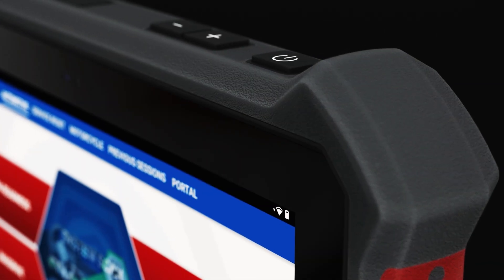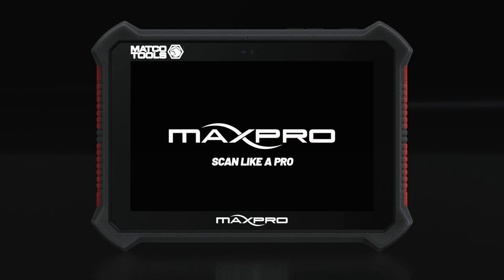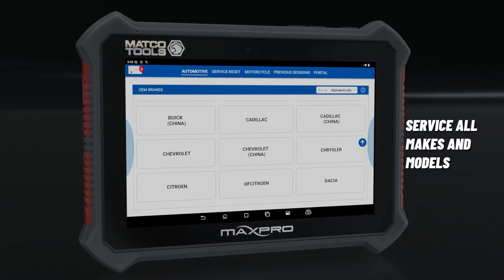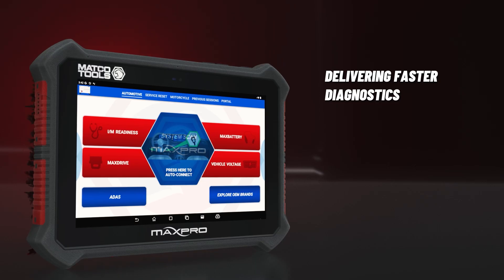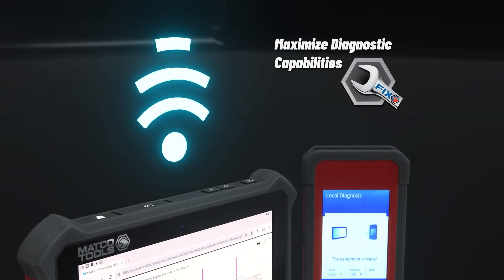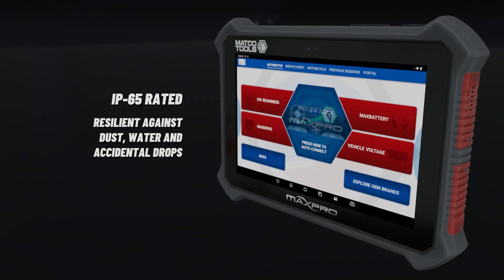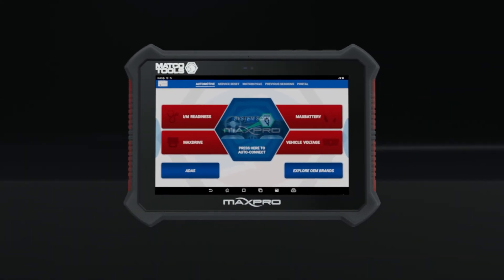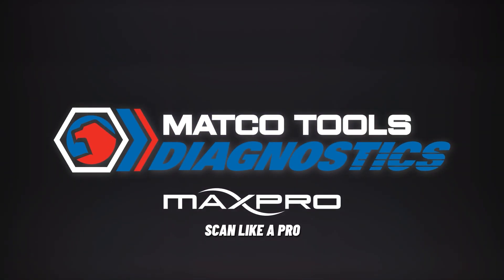Maximus Pro: Next-Level Automotive Diagnostic Scan Tool for Professional Mechanics | Matco Tools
Introducing the Maximus Pro, a powerful professional automotive diagnostic tool designed for all makes and models. This automotive scan tool features fully unlocked software, a large screen, and Android 15 for fast, reliable diagnostics. Built tough with IP-65 rating, it’s part of the trusted Matco Tools Maxiums lineup. Included with the Max Pro scanner are MaxSync VCI and MaxFix, giving you complete matco diagnostics capabilities. The Maximus Pro is the best professional automotive diagnostic tool and a top choice for an automotive diagnostic tool in any workshop.